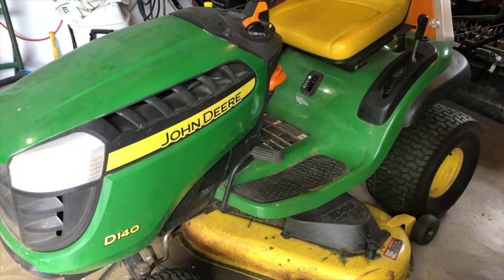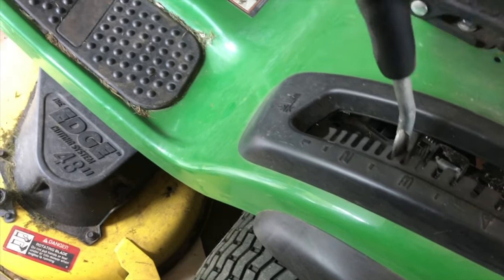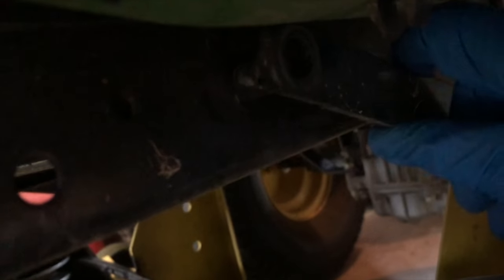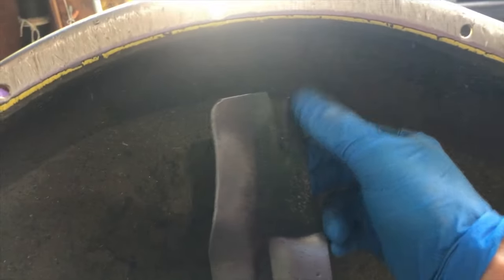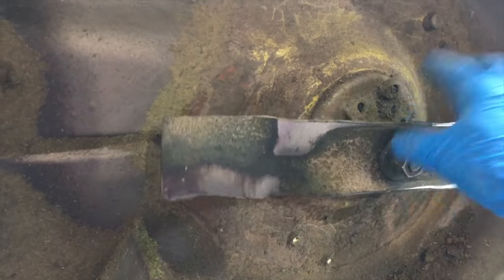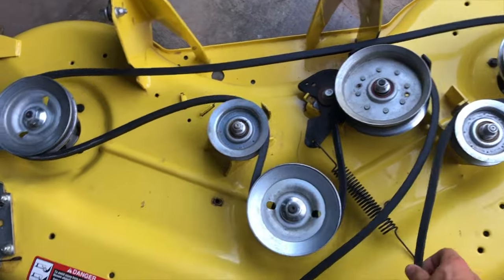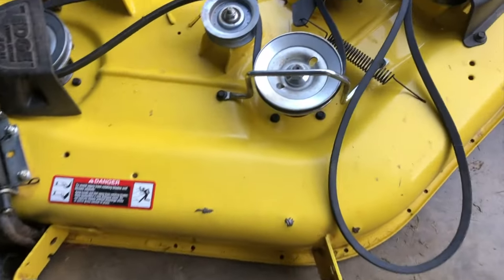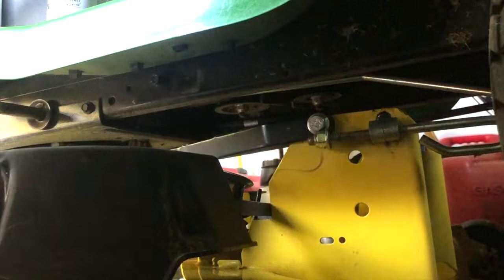Riding Mower - Mower Belt Change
How to change a mower belt on a John Deere D140 riding mower. How to remove the mower deck, replace the belt, reinstall the deck, and the tools needed to do it.